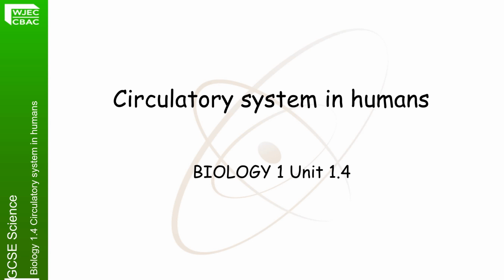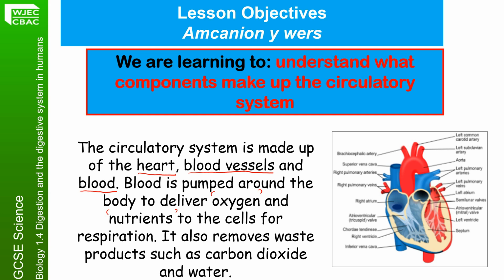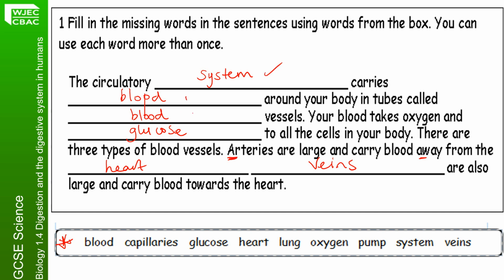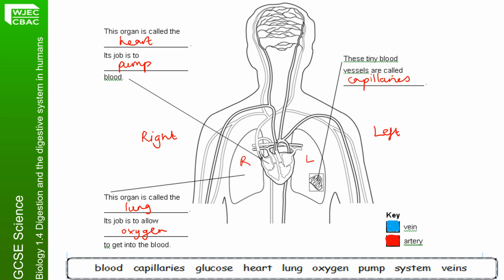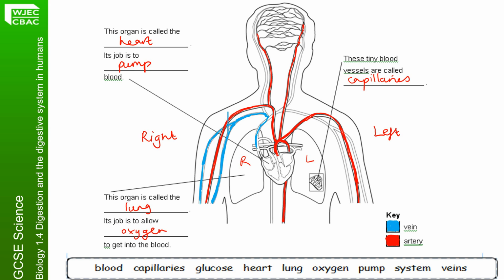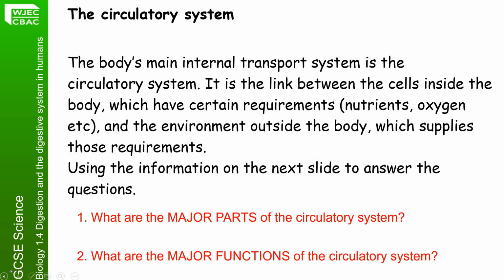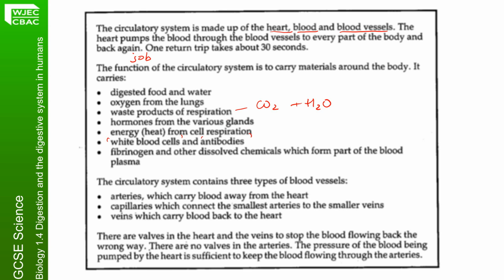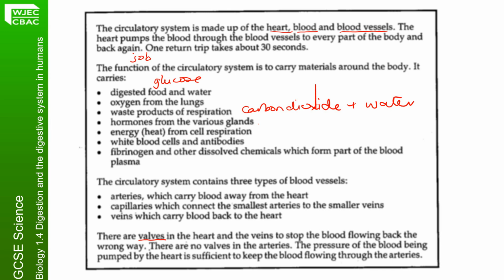Lesson 1 overview of the circulatory system